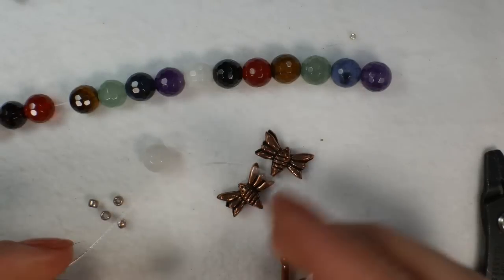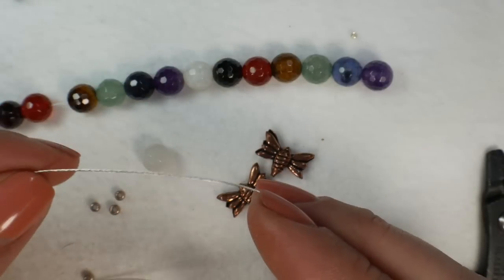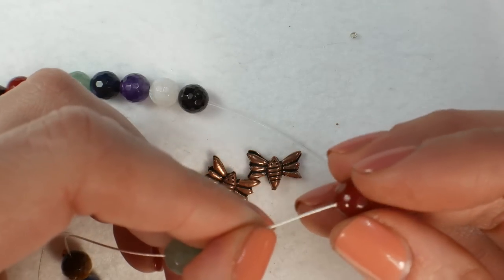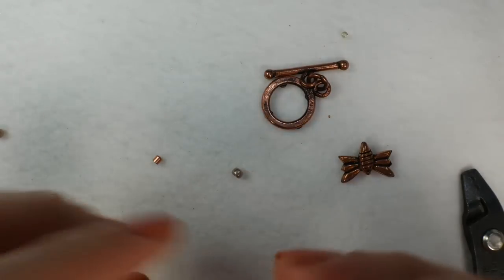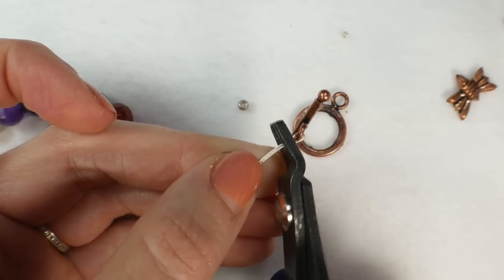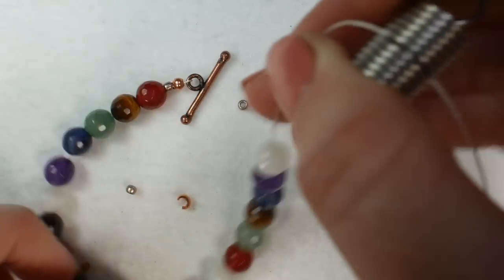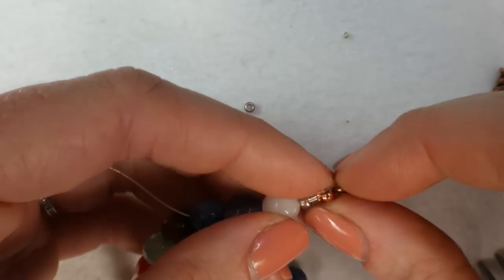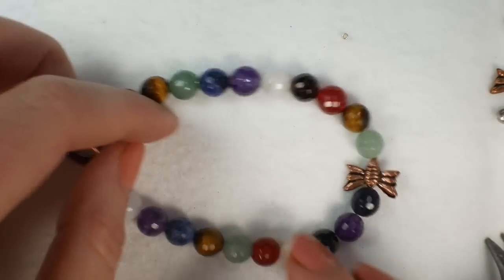Better Beader Episode 14 - How to Use Crimp Beads, Covers, and Tools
In this video tutorial from PotomacBeads, Allie shows you how to get the perfect crimp on your basic stringing projects - an essential skill to have in your beading toolbox.

Enjoy using this Better Beader tutorial video to help you become a more creative and happier beader!